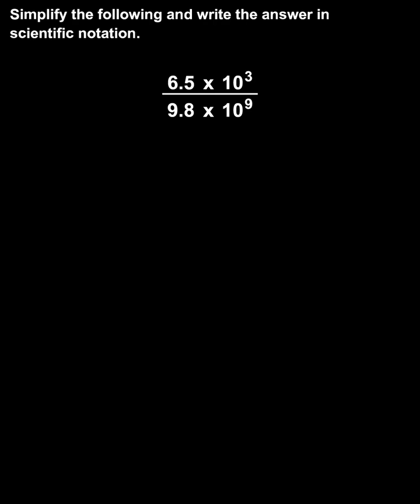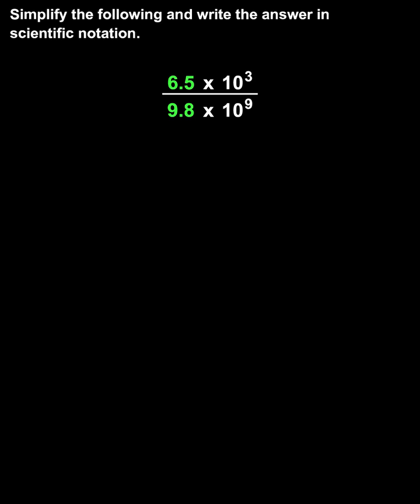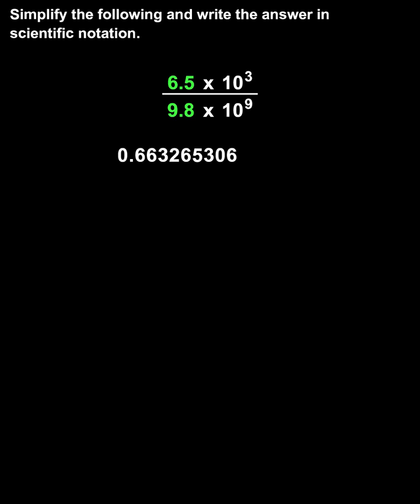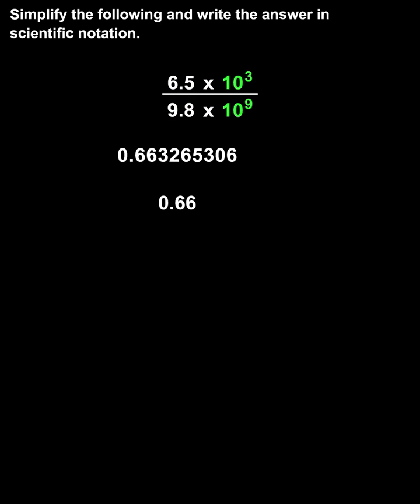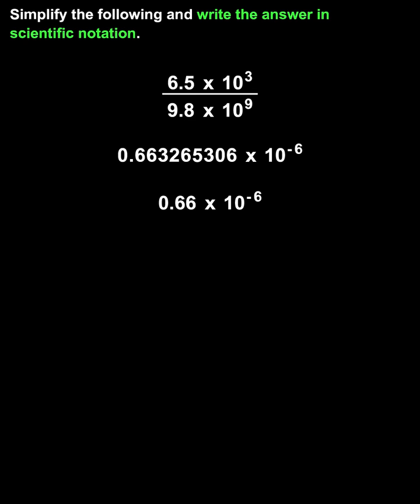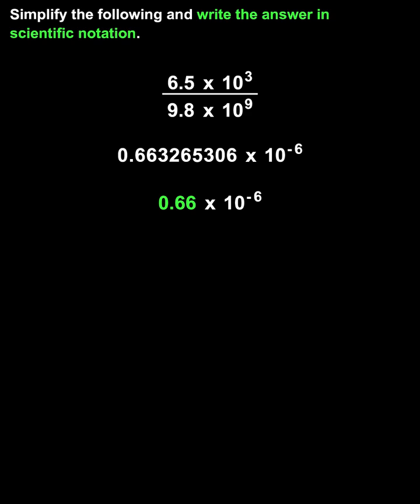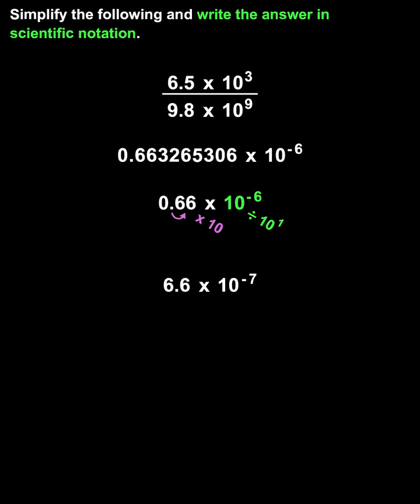Dividing Scientific Notation | MathHelp.com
To divide numbers that are in written in scientific notation, such as 6.5 x 10 cubed divided by 9.8 times 10 to the 9th, we first divide the decimals, in this case 6.5 divided by 9.8, to get 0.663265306.  And let’s go ahead and round this decimal to the nearest hundredth (underline the hundredth place).  Since the 3 to the right of the rounding place is less than 5, we round down, so we have 0.66.  Next, we divide the powers of 10, in this case 10 cubed divided by 10 to 9th.  And since we’re dividing two powers that have like bases, we subtract the exponents and leave the base the same, to get 10 to the 3 - 9, or 10 to the -6th.  So we have 0.66 times 10 to the -6th.  Finally, we’re asked to write our answer in scientific notation.  Notice that our decimal, 0.66, is not between 1 and 10, so our number is not in scientific notation.  In this situation, we multiply 0.66 by 10, which moves the decimal point one place to the right, and we have 6.6.  Now our decimal is between 1 and 10.  However, if we multiply the decimal by 10, then we must divide the power of 10 by 10, in order to balance things out.  So we have 10 to -6th divided by 10 to the 1st, which means that we subtract the exponents, -6 – 1, to get -7.  So we have 6.6 times 10 -7th, which is our final answer, written in scientific notation.